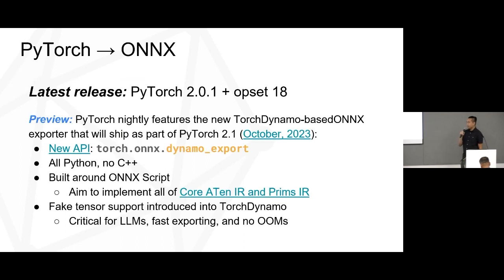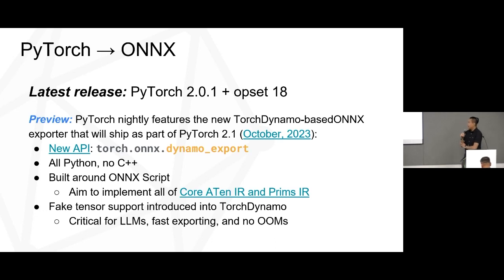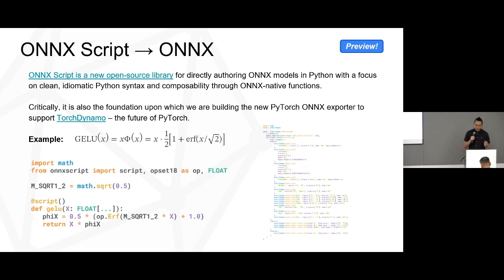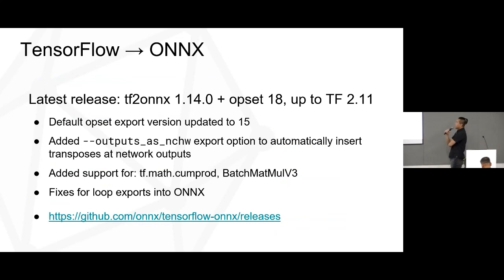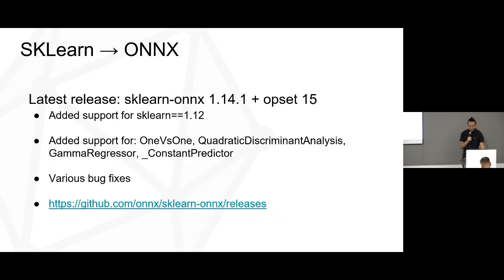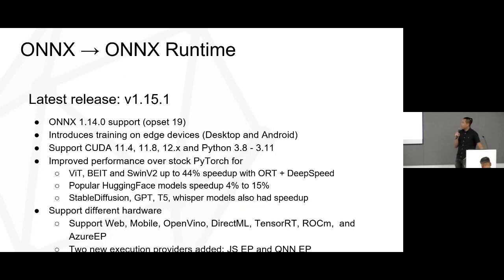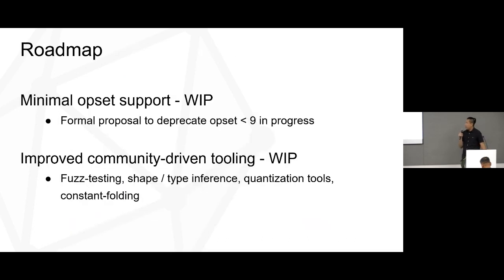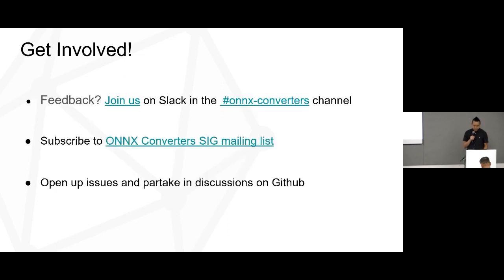ONNXCommunityMeetup2023: Converters SIG Update